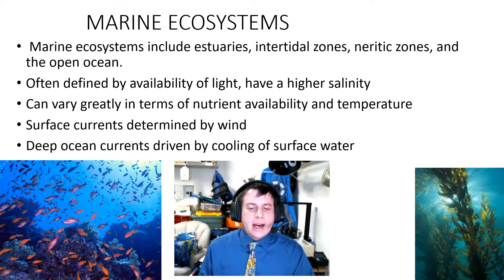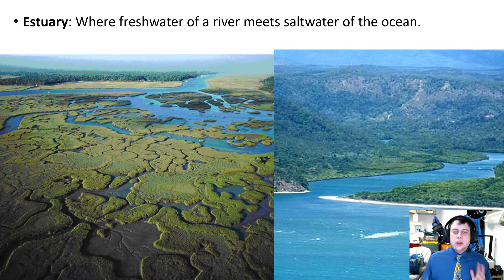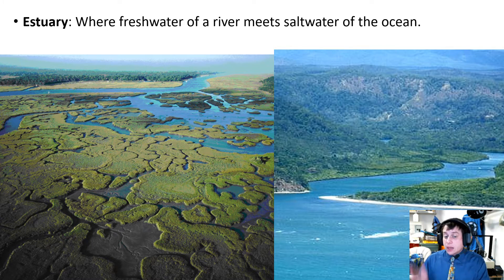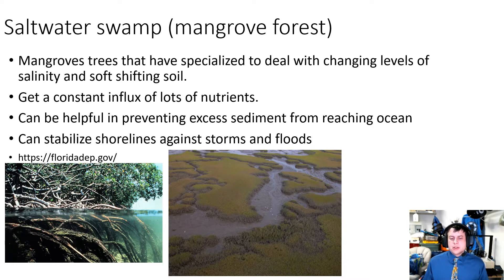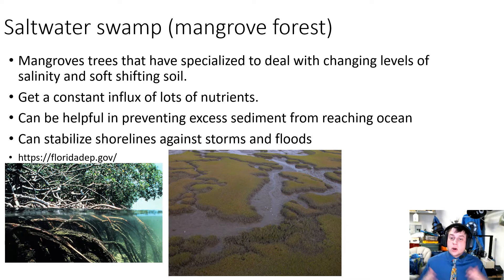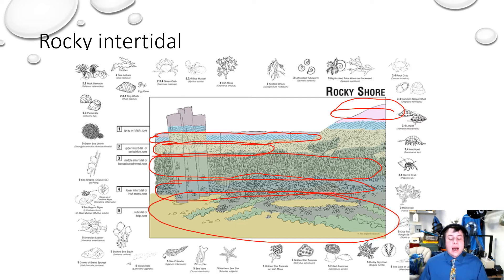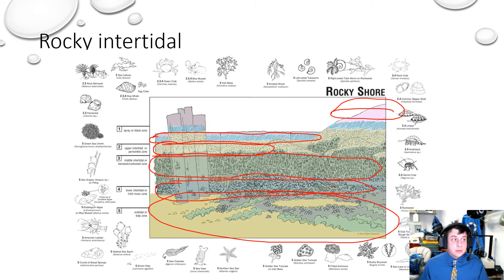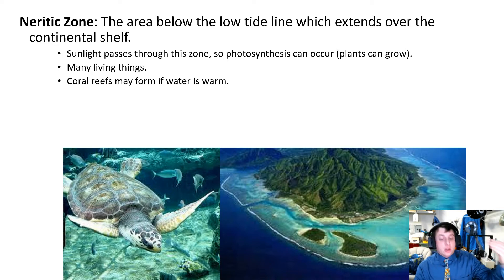Aquatic ecosystems 2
Part two covering marine ecosystems.
Terms to know
Upwelling
Estuaries
Salt water swamp
Intertidal zone
Neritic zone
Coral Reef
Open ocean: Photic zone, Twilight zone, deep zone)
Ecosystem services of the ocean.